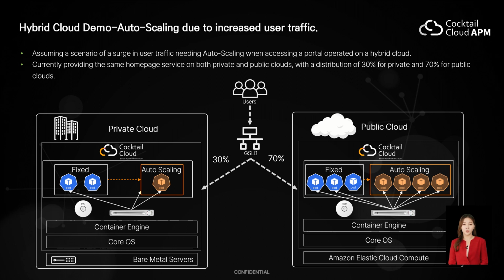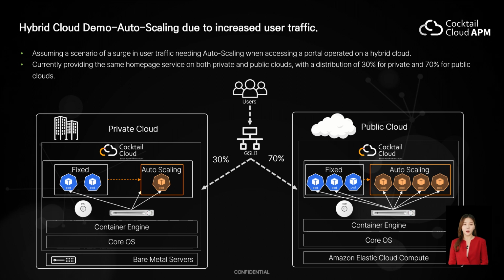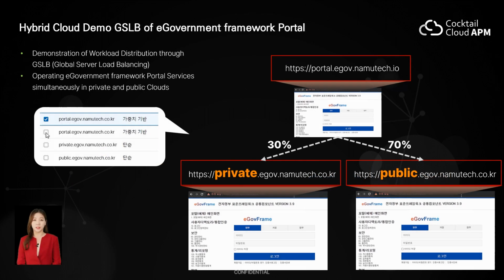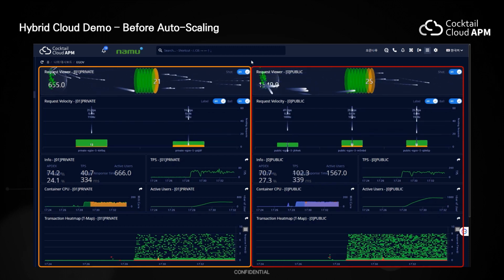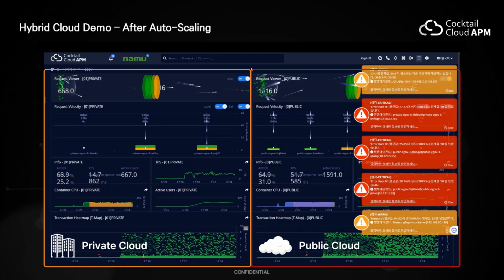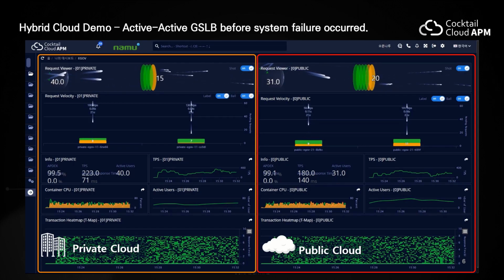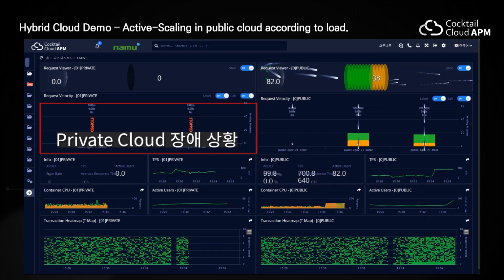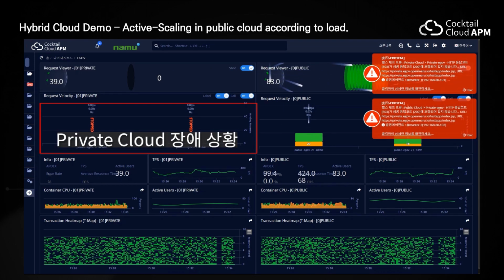Cocktail Cloud APM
Cocktail Cloud APM  대시보드 화면입니다.
실시간으로 모니터링이 가능한 직관적인 인터페이스를 갖춘 APM으로,
현재 서비스의 운영 상황을 시각적으로 한 눈에 파악할 수 있기 때문에
장애가 발생했을 경우 빠르고 정확하게 문제를 찾고 조치를 취할 수 있습니다.
몇 명의 사용자가 들어왔고, 사용자의 요청이 처리는 잘 되고 있는지, 어떻게 분배가 되는지, 처리 시간은 어느 정도이고, 오류는 없는지, 메모리나 DB 또는 성능에는 문제가 없는지
이러한 정보들을 대시보드 화면에서 한 눈에 파악할 수 있습니다.
WAS 뿐만 아니라 시스템 자체의 문제 역시 파악할 수 있도록 시스템 리소스의 모니터링 기능도 함께 제공합니다.

Cocktail Cloud APM은 웹서버나 WAS에 대한 모니터링 기능 뿐만이 아니라 주요 오픈소스 웹서버나 WAS 에 대한 설치/구성/튜닝 할 수 있는 프로비저닝 기능이 함께 제공되는 통합 성능 관리도구 입니다.
Cocktail Cloud APM은 실시간으로 어플리케이션 성능을 모니터링하여 안정적인 시스템 운영을 지원하는 어플리케이션 성능 관리(Application Performance Management, APM) 솔루션 입니다.

Cocktail Cloud APM은 서비스되고 있는 어플리케이션 성능 모니터링 및 장애 대응 전략을 통해 지속적인 성능 관리 체계를 구축하여 안정적으로 시스템을 운영할 수 있도록 를 구축하여 고객에게 안정적으로 서비스를 제공할 수 있도록 차별화된 모니터링 서비스를 제공합니다.

Cocktail Cloud APM은 오픈 소스 소프트웨어(Open Source Software, OSS) 에 특화된 제품으로 Apache 웹서버/ Tomcat/ JBoss 제품 들에 대하여 설치/구성/튜닝/모니터링까지 제공하는 통합 성능 관리 제품입니다.